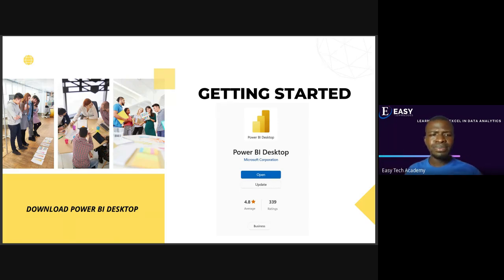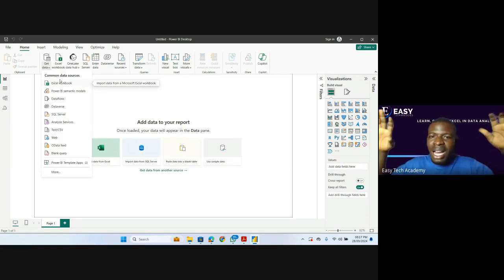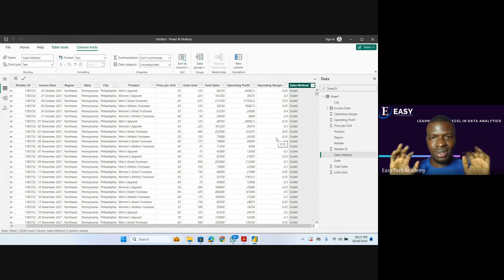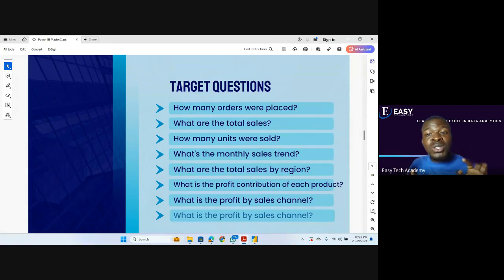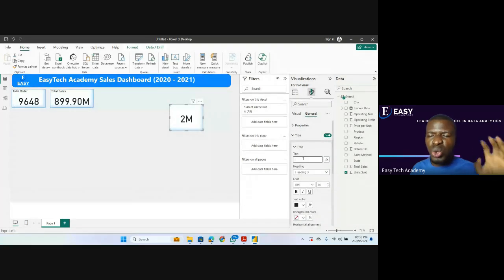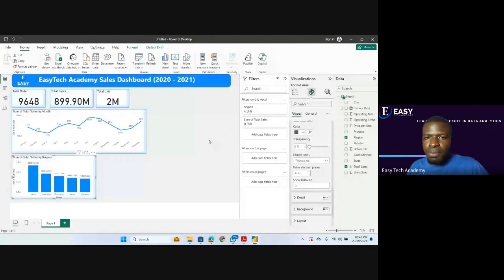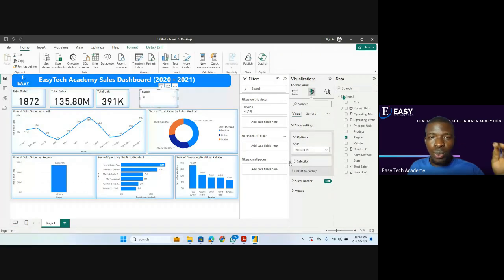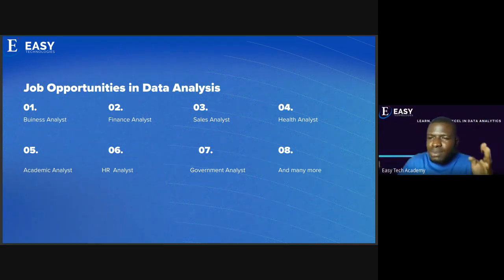How to Craft an Interactive Dashboard with Power BI_ Free Masterclass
Do you want to enroll in a data analysis course?

Kindly connect with Easy Technology on all social media handles